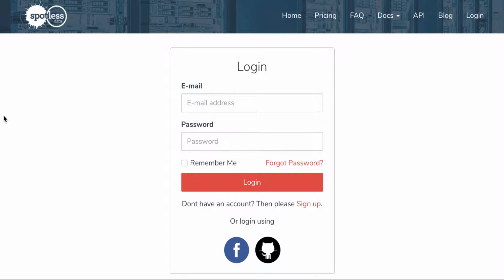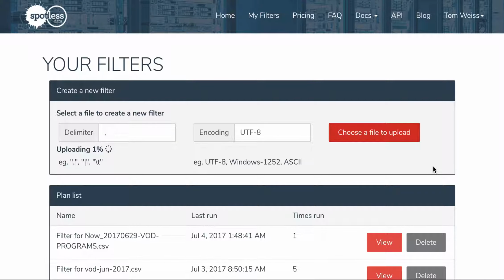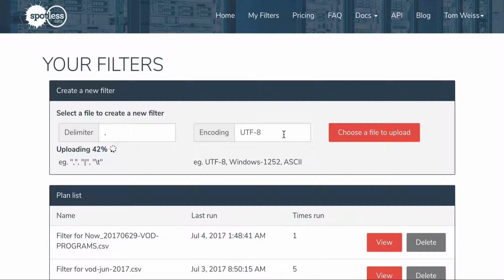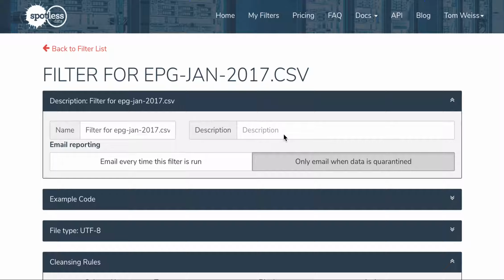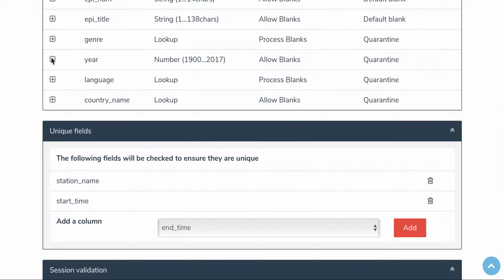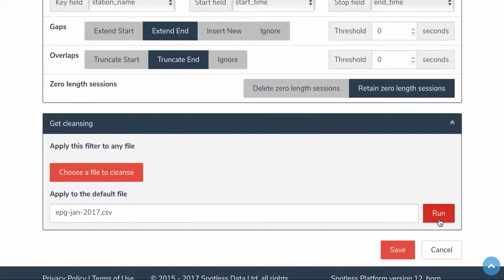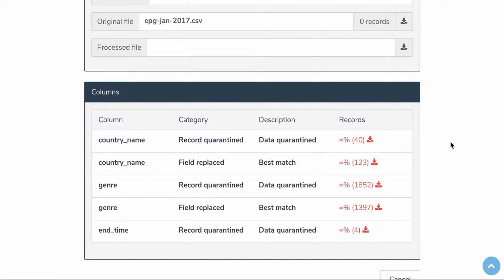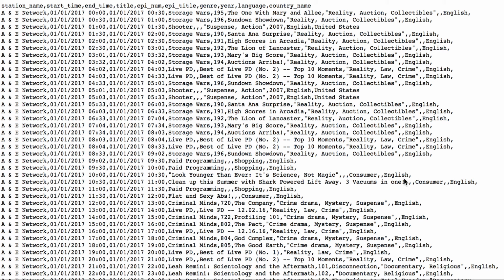Using Spotless Data to cleanse an EPG file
A demo video illustrating how easy it is to use Spotless Data Machine Learning filters in order to cleanse the data in an EPG file